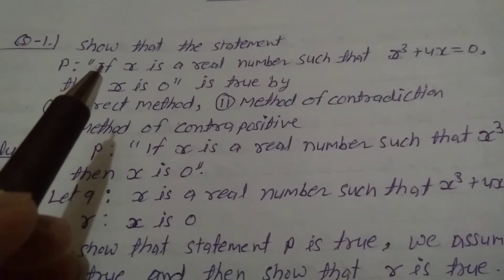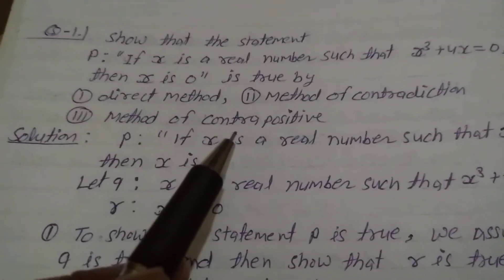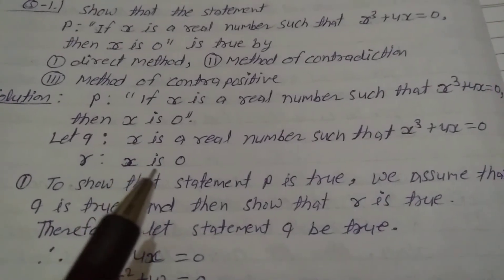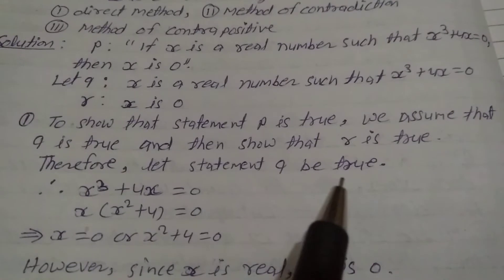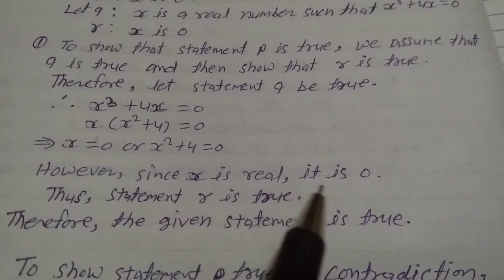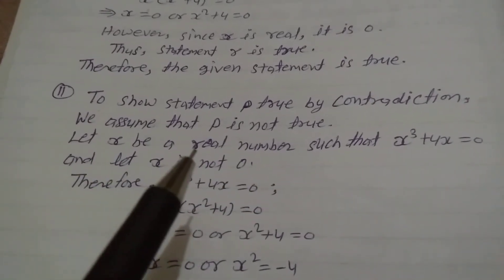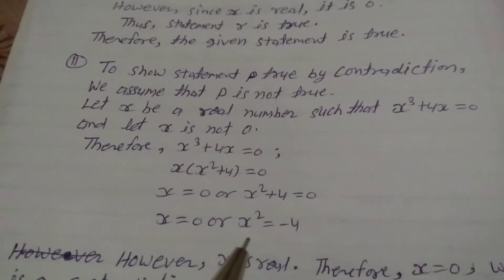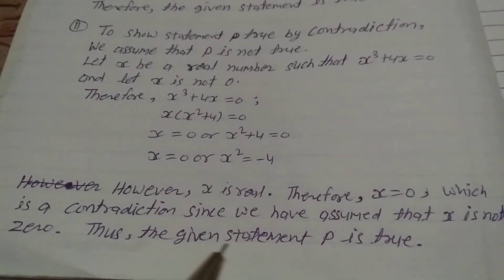Show that the statement p: "if x is a real number such that x³ + 4x = 0, then x is 0" is true by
(1) direct method,  (2) method of contradiction   (3) method of contrapositive